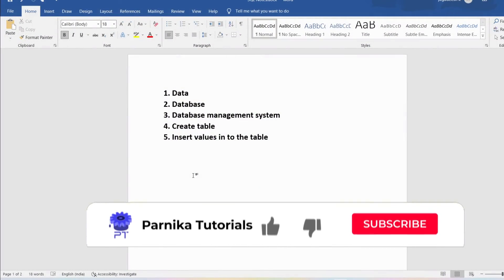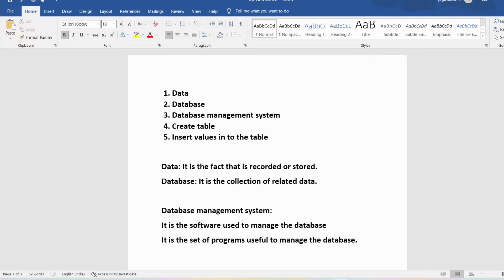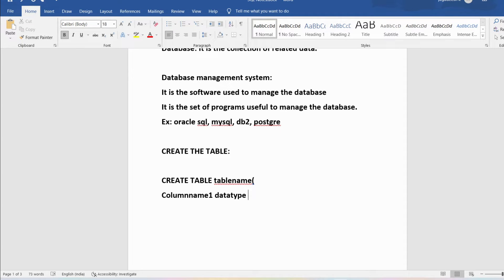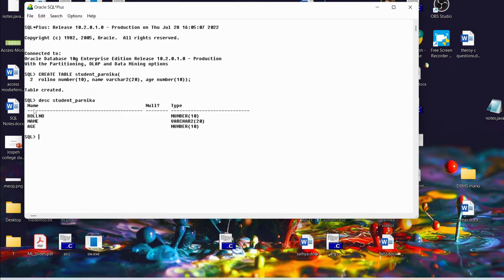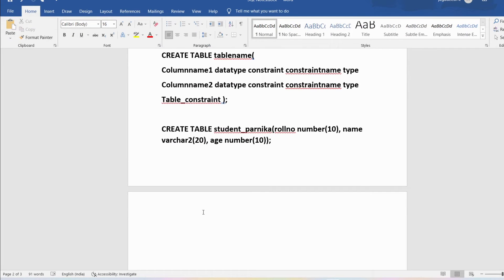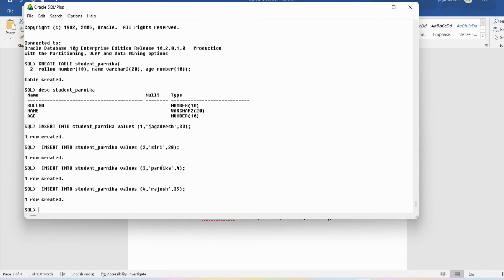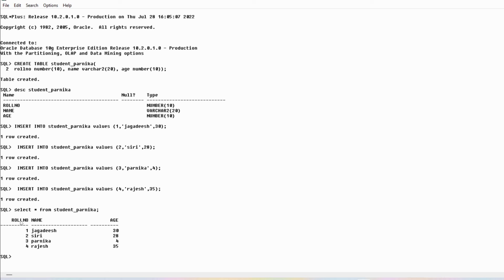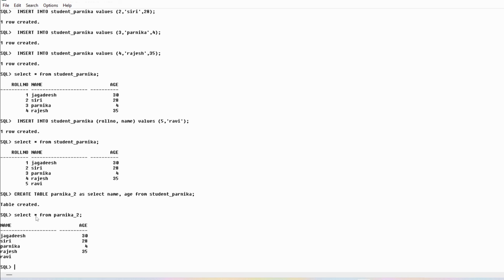How To Create table in SQL with execution | Insert Statement in SQL | Learn Oracle SQL Course 2023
"How To Create table in SQL with execution | Insert Statement in SQL | Learn  Oracle SQL for Beginners Full Course 2023

00:31 - what is database
02:51 - create a table in sql
08:22 - creat table from existing table
10:04 - insert values into tables"

In this video, I have discussed about data, database, database management system, how to create a table, and inserting values into the table

In Oracle, CREATE TABLE statement is used to create a new table in the database.

To create a table, you have to name that table and define its columns and datatype for each column.

Syntax:

    CREATE TABLE table_name
      column1 datatype,  column2 datatype,   ...

Parameters used in syntax

    table_name: It specifies the name of the table which you want to create.
    column1, column2, ... column n: It specifies the columns which you want to add in the table. Every column must have a datatype. Every column should either be defined as "NULL" or "NOT NULL". In the case, the value is left blank; it is treated as "NULL" as default.

In Oracle, INSERT statement is used to add a single record or multiple records into the table.

NSERT INTO table
(column1, column2, ... column_n )
VALUES
(expression1, expression2, ... expression_n );